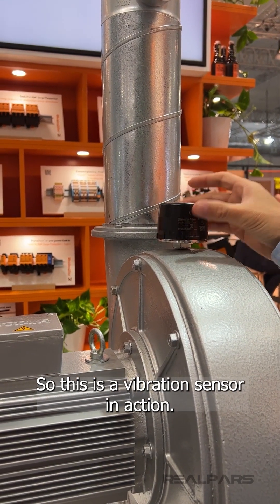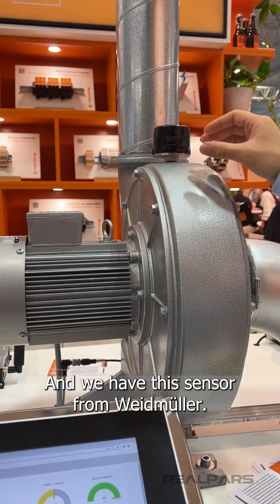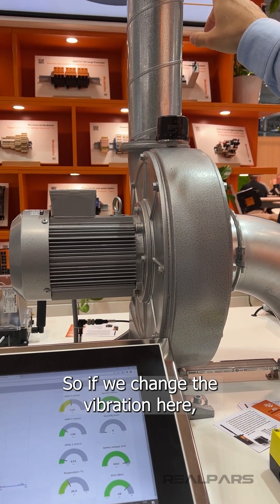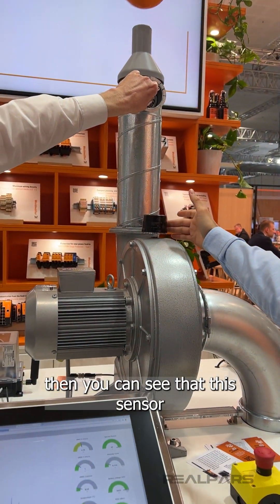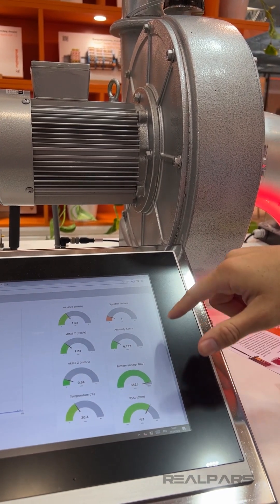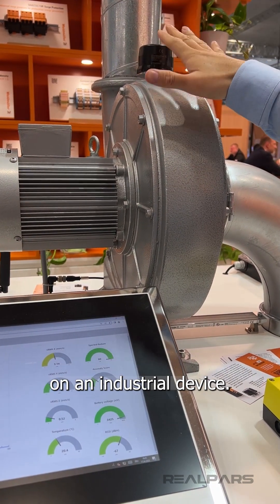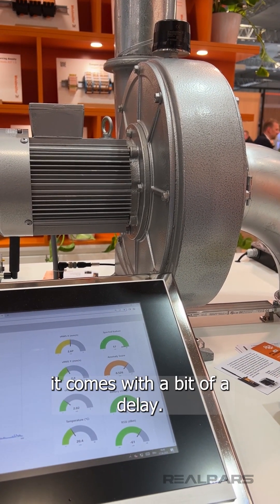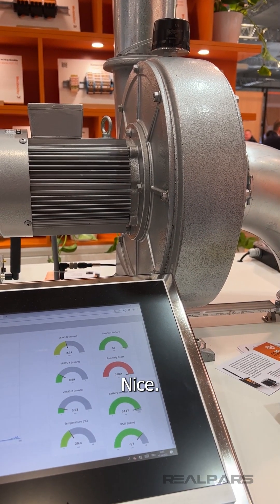Vibration sensor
Watch a Weidmüller vibration_sensor detect changes on a fan in real-time.
See how it's installed and responds to vibration adjustments, showcasing its importance in industrial maintenance.
Quick, insightful, and to the point!